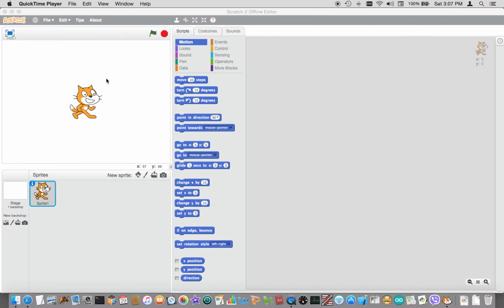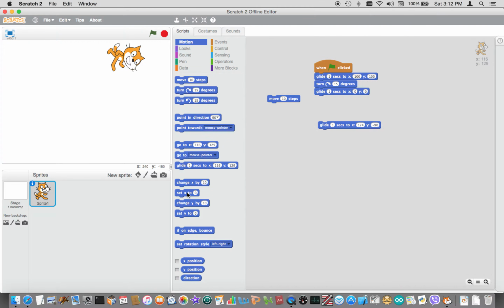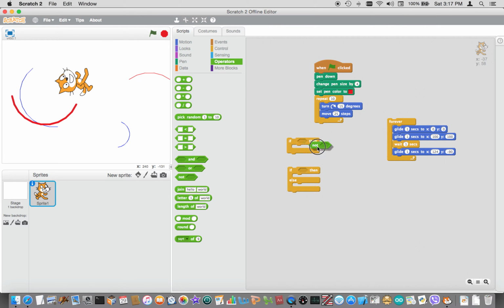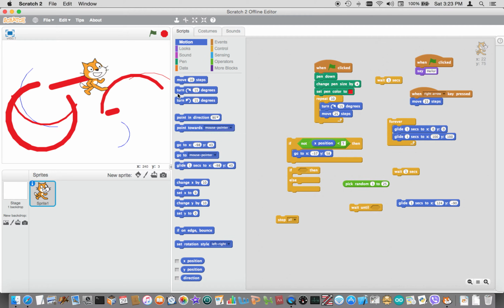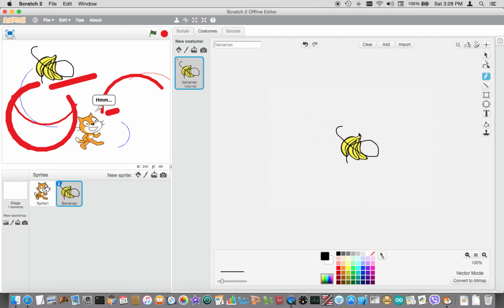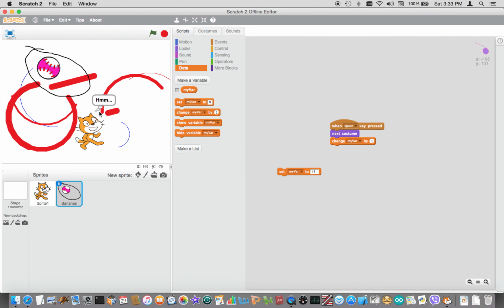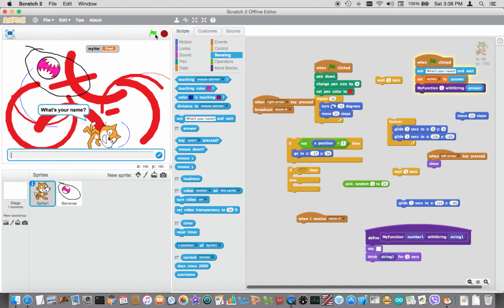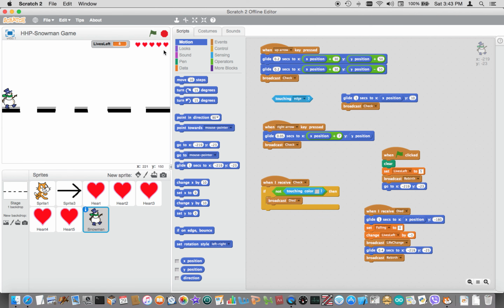Scratch IDE: Overview (October 2016)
Scratch is a programming environment for children just learning to program. This is a complete overview of the system, intended for adults who already understand programming concepts.